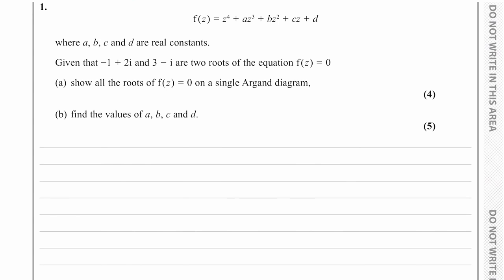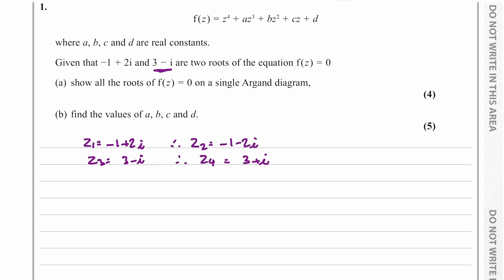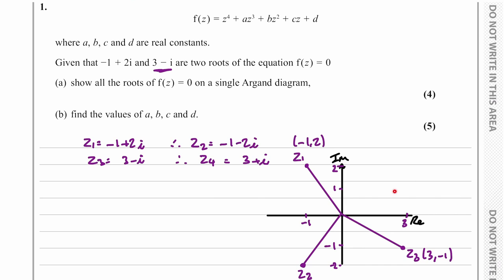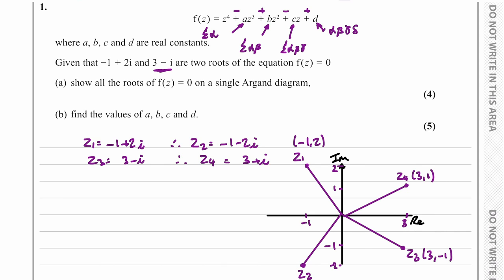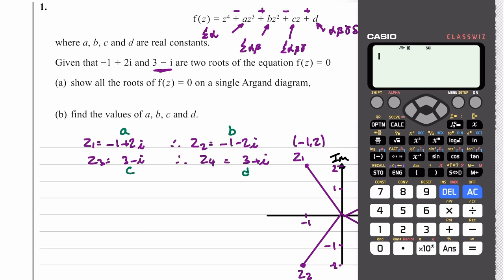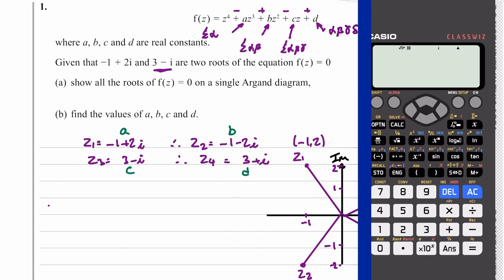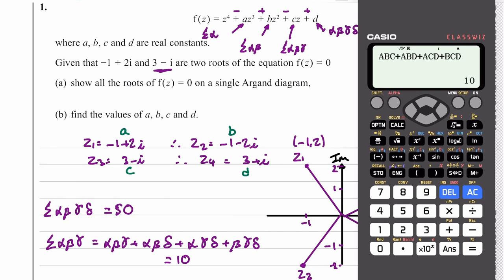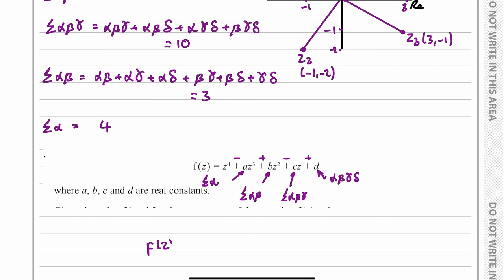Roots of a Quartic Equation | Mr Mathematics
A-Level Further Mathematics: Summer 2019: Core Pure 1: Paper 1: Roots of a Quartic Equation